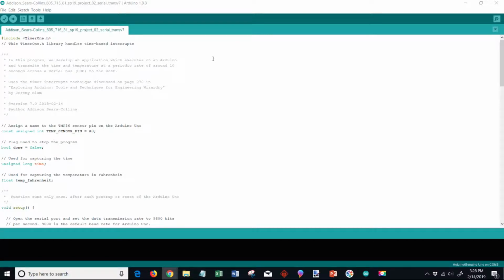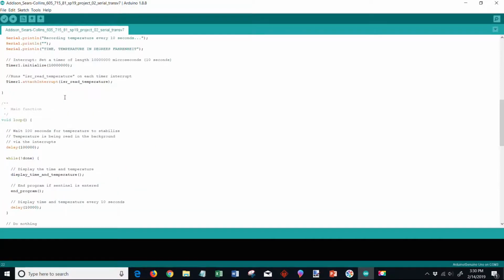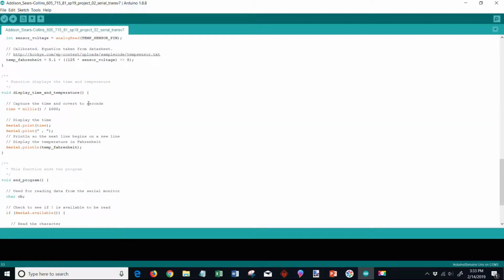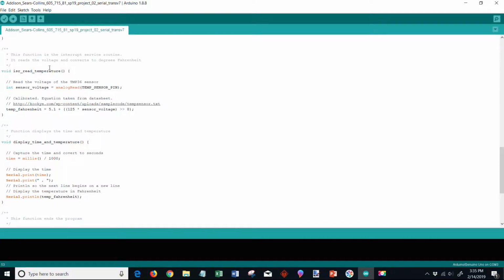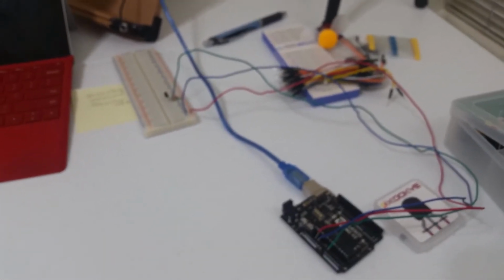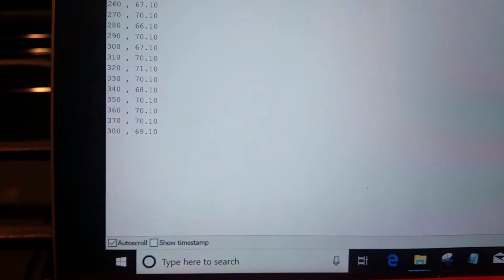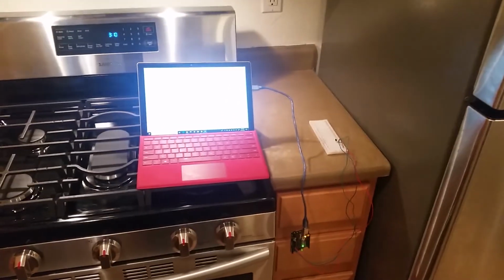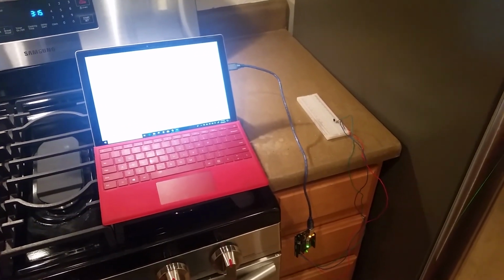EN 605_715_81_SP19 | Project 2 | Serial Transmit of Temperature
Application executes on an Arduino and transmits the time and temperature at a periodic rate of around 10 seconds across a Serial bus (e.g. USB) to our Host.

Author: Addison Sears-Collins